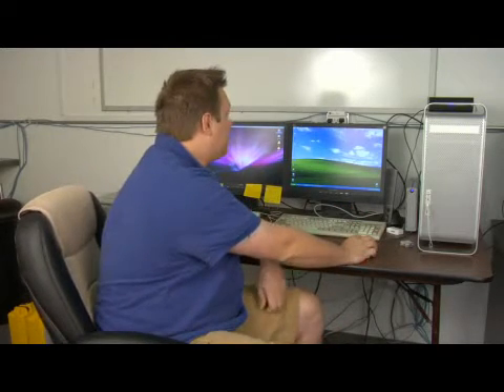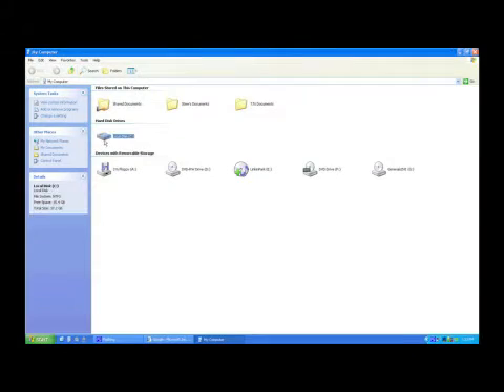Computer Maintenance Tips : How to Speed Up Your Computer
Speed up your computer by freeing up the hard drive space and deleting all cookies to make it run more efficiently. Speed up your computer with tips from a computer specialist in this free video on computers.